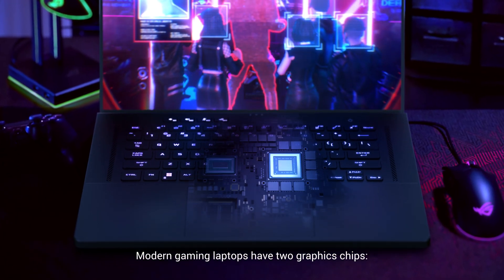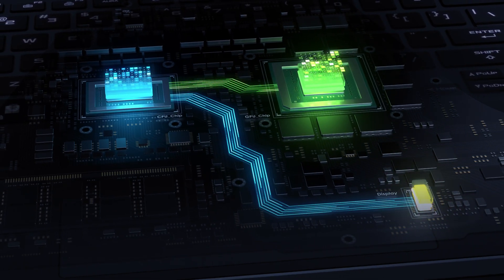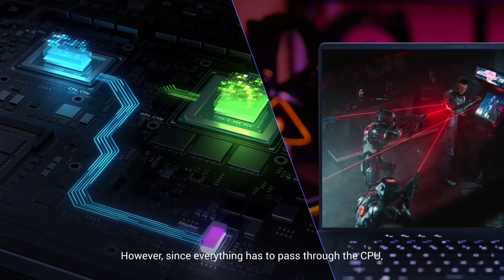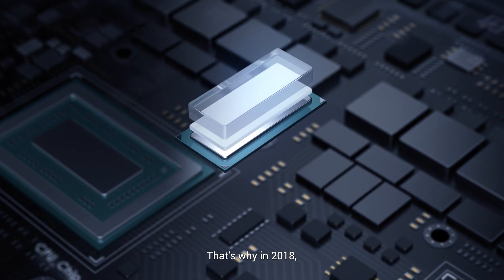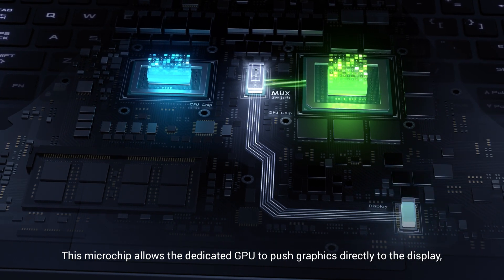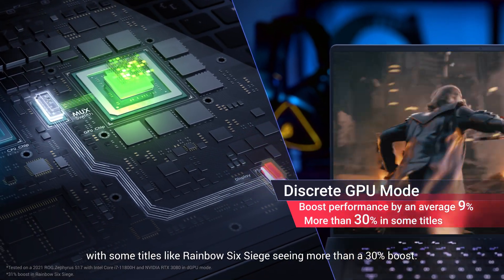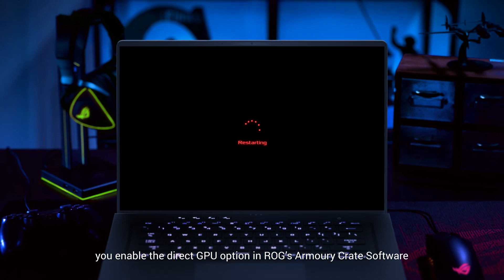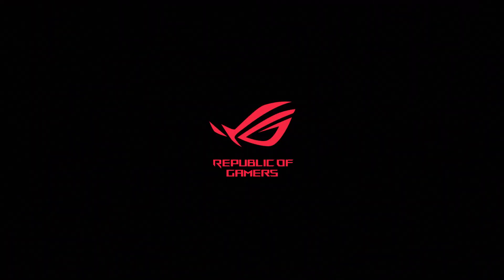MUX Switch - Maximum performance & unrivalled endurance | ROG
All 2022 ROG laptops now come with a MUX switch for maximum performance and reduced input latency.